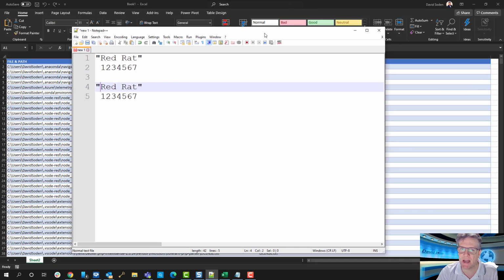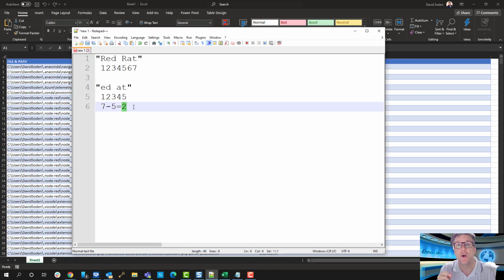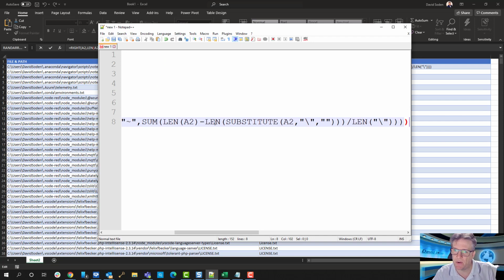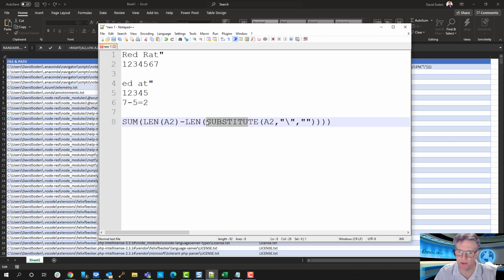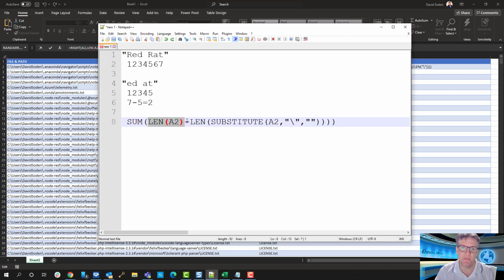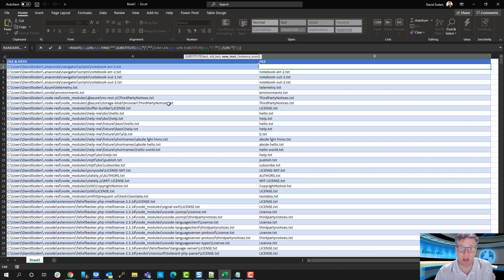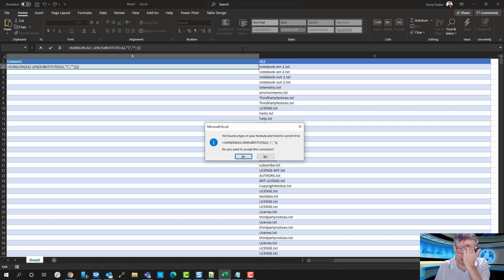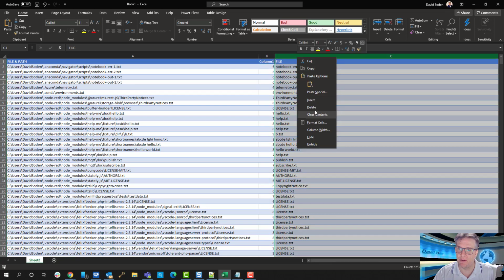Excel Advanced Substitute Function [Part #2]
This video expands on my previous video so be sure to watch that 1st if you have not already seen it.